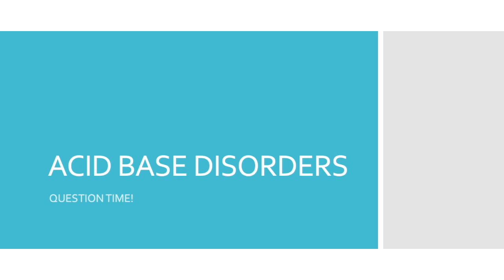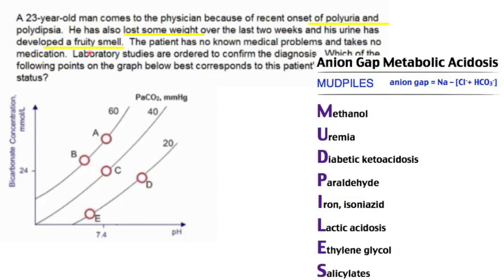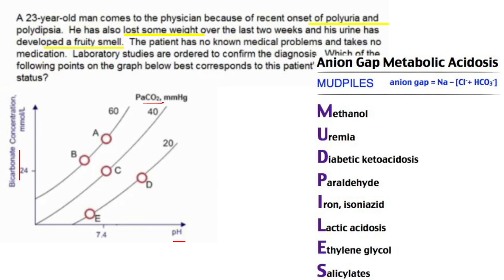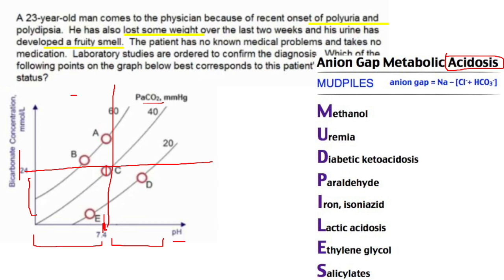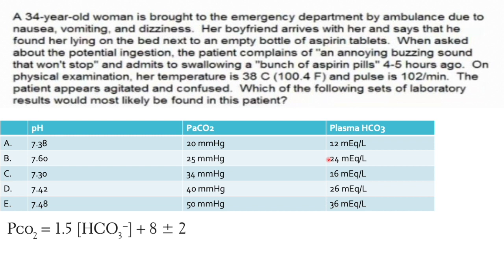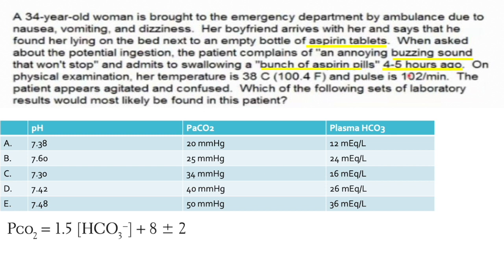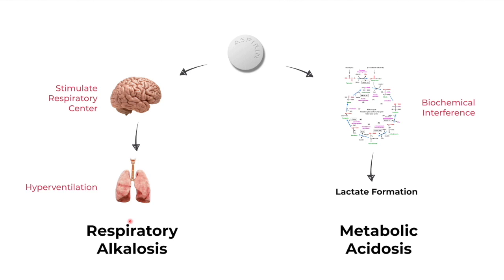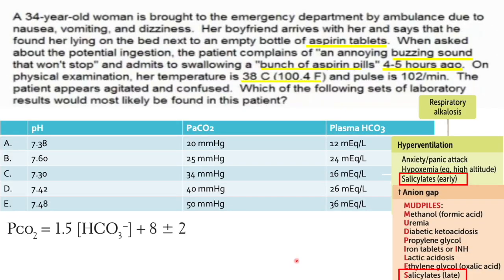Acid Base Questions USMLE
I discuss Acid base disorders including diabetic keto acidosis, aspirin acid base disturbances (respiratory alkalosis, metabolic acidosis) and acid base curves